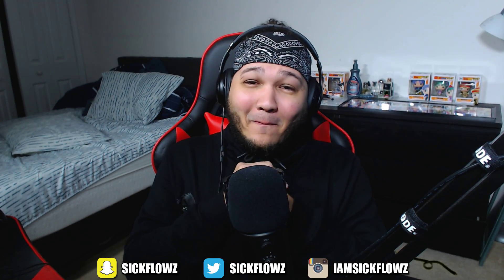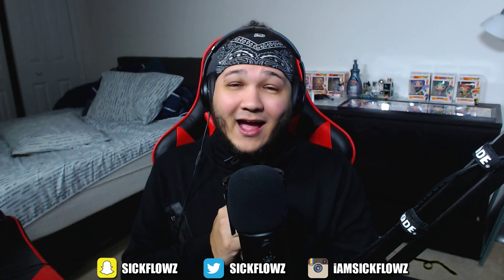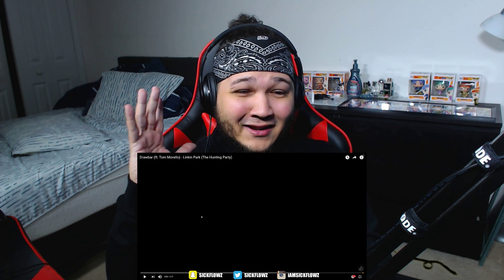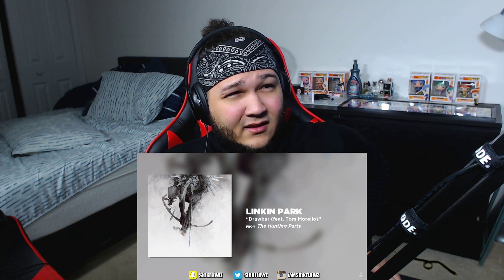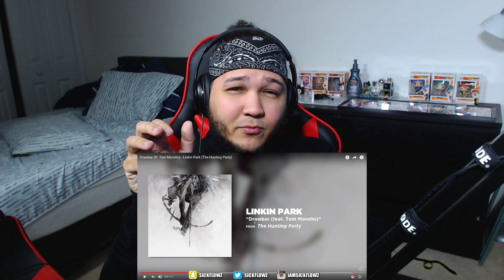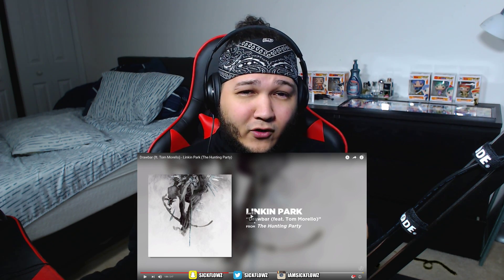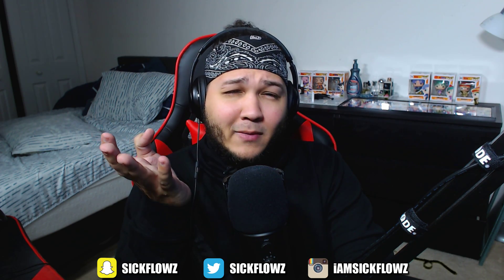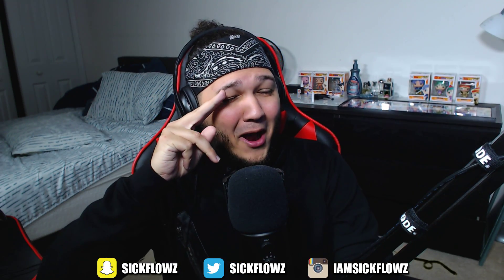🎤 Hip-Hop Fan Reacts To Linkin Park - Drawbar (ft. Tom Morello) 🎸 | iamsickflowz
🎸 Watch me react to Linkin Park - Drawbar (ft. Tom Morello) 🎸

★ Don't forget to SLAP that LIKE button! ★

About iamsickflowz:

A guy who does REACTION videos and MORE in front of a fake ass greenscreen lol.

Lets see if the music is FIRE or NAH! Reacting weekly to all type of music, from rock, punk, rap, and more.